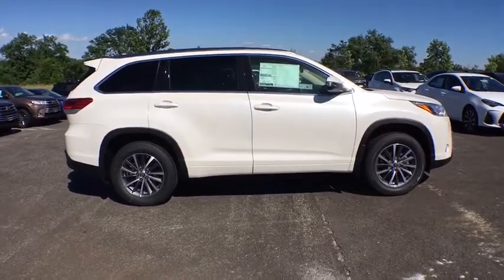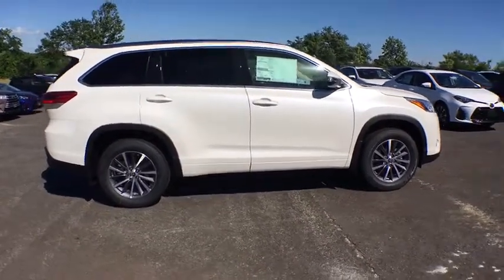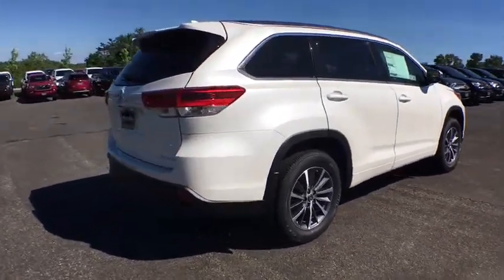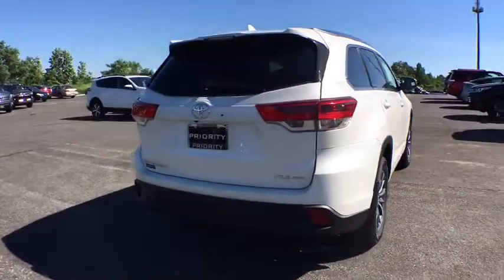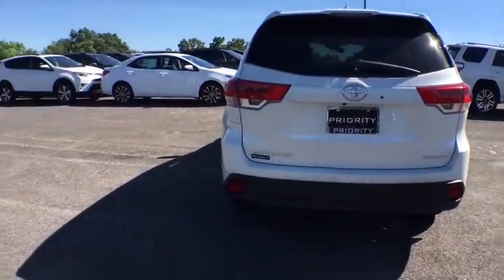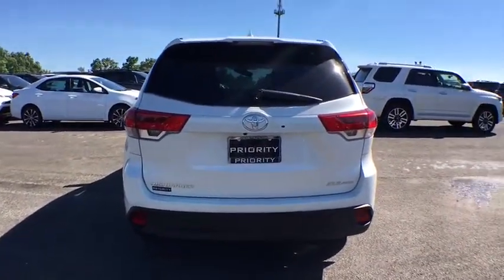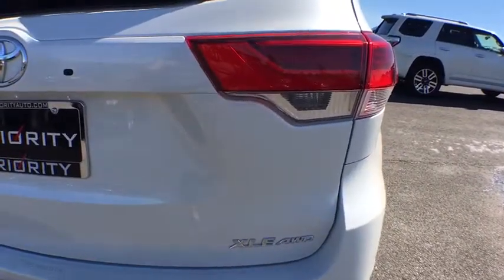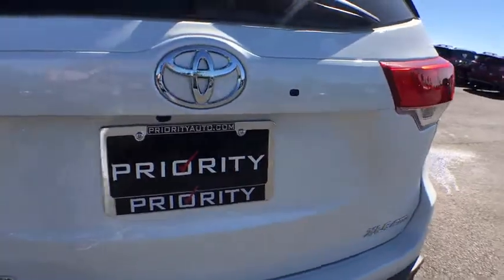2018 Toyota Highlander Vienna, Alexandria, Arlington, Woodbridge, Fairfax, VA 183149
Blizzard Pearl  2018 Toyota Highlander available in Vienna, Virginia at Springfield Toyota. Servicing the Alexandria, Arlington, Woodbridge, Fairfax, VA area.

Springfield Toyota
7601 Loisdale Rd

 Price includes: $1,750 - TMS Customer Cash - CAT. Exp. 07/09/2018
Black Wheel Well Trim,Body-Colored Door Handles,Body-Colored Front Bumper,Body-Colored Power Heated Side Mirrors w/Manual Folding and Turn Signal Indicator,Body-Colored Rear Bumper w/Black Rub Strip/Fascia Accent,Chrome Side Windows Trim,Clearcoat Paint,Compact Spare Tire Stored Underbody w/Crankdown,Deep Tinted Glass,Express Open/Close Sliding And Tilting Glass 1st Row Sunroof w/Sunshade,Flip-Up Rear Window w/Fixed Interval Wiper and Defroster,Front Fog Lamps,Fully Automatic Projector Beam Halogen Auto High-Beam Daytime Running Lights Preference Setting Headlamps w/Delay-Off,Fully Galvanized Steel Panels,LED Brakelights,Lip Spoiler,Power Liftgate Rear Cargo Access,Roof Rack Rails Only,Silver Grille,Splash Guards,Steel Spare Wheel,Tailgate/Rear Door Lock Included w/Power Door Locks,Tires: P245/60R18 105S AS,Variable Intermittent Wipers w/Heated Wiper Park,Wheels: 18' Turbine-Look Alloy -inc: painted finish and black center caps,2 12V DC Power Outlets,2 12V DC Power Outlets and 1 AC Power Outlet,2 Seatback Storage Pockets,Air Filtration,Analog Display,Bucket Folding Captain Front Facing Manual Reclining Fold Forward Seatback Rear Seat w/Manual Fore/Aft,Cargo Space Lights,Carpet Floor Trim,Cruise Control w/Steering Wheel Controls,Day-Night Auto-Dimming Rearview Mirror,Delayed Accessory Power,Distance Pacing,Driver And Passenger Visor Vanity Mirrors w/Driver And Passenger Illumination  Driver And Passenger Auxiliary Mirror,Driver Foot Rest,Dual Zone Front Automatic Air Conditioning,Engine Immobilizer,Fade-To-Off Interior Lighting,Fixed 60-40 Split-Bench 3rd Row Seat Front  Manual Recline  Manual Fold Into Floor  3 Manual and Adjustable Head Restraints,FOB Controls -inc: Trunk/Hatch/Tailgate,Front And Rear Map Lights,Front Center Armrest and Rear Seat Mounted Armrest,Front Cupholder,Full Carpet Floor Covering,Full Cloth Headliner,Full Floor Console w/Covered Storage  Mini Overhead Console w/Storage  Conversation Mirror  2 12V DC Power Outlets and 1 AC Power Outlet,Garage Door Transmitter,Gauges -inc: Speedometer  Odometer  Engine Coolant Temp  Tachometer  Trip Odometer and Trip Computer,Heated Front Bucket Seats -inc: 8-way power adjustable driver's seat w/power thigh and lumbar support and 4-way power passenger seat,HVAC -inc: Underseat Ducts and Headliner/Pillar Ducts,Instrument Panel Bin  Driver / Passenger And Rear Door Bins,Interior Trim -inc: Metal-Look Instrument Panel Insert  Metal-Look Door Panel Insert and Chrome/Metal-Look Interior Accents,Leather Seat Trim,Leather/Metal-Look Gear Shift Knob,Leather/Metal-Look Steering Wheel,Leatherette Door Trim Insert,Locking Glove Box,Manual Adjustable Front Head Restraints and Manual Adjustable Rear Head Restraints,Manual Tilt/Telescoping Steering Column,Outside Temp Gauge,Perimeter Alarm,Power 1st Row Windows w/Driver And Passenger 1-Touch Up/Down,Power Door Locks w/Autolock Feature,Power Rear Windows  Fixed 3rd Row Windows and w/Manual Sun Blinds,Proximity Key For Doors And Push Button Start,Rear Cupholder,Rear HVAC w/Separate Controls,Remote Keyless Entry w/4 Door Curb/Courtesy  Illuminated Entry  Illuminated Ignition Switch and Panic Button,Remote Releases -Inc: Power Cargo Access  Mechanical Fuel and Keyfob Rear Window,Seats w/Leatherette Back Material,Systems Monitor,Trip Computer,Trunk/Hatch Auto-Latch,Valet Function,1340# Maximum Payload,150 Amp Alternator,19.2 Gal. Fuel Tank,3.003 Axle Ratio,4-Wheel Disc Brakes w/4-Wheel ABS  Front Vented Discs  Brake Assist  Hill Descent Control and Hill Hold Control,Automatic Full-Time All-Wheel Drive,Double Wishbone Rear Suspension w/Coil Springs,Electric Power-Assist Speed-Sensing Steering,Engine Auto Stop-Start Feature,Engine Oil Cooler,Engine: 3.5L V6 w/D-4S,Front And Rear Anti-Roll Bars,Gas-Pressurized Shock Absorbers,GVWR: 6 000 lbs,Permanent Locking Hubs,Single Stainless Steel Exhaust,Strut Front Suspension w/Coil Springs,Towing w/Harness,Transmission w/Oil Cooler,Transmission: Electronic 8-Speed Automatic (ECT-i) -inc: sequential shift mode w/dynamic rev management  snow mode and uphill/downhill shift logic,2 LCD Monitors In The Front,Radio w/Seek-Scan  Clock  Speed Compensated Volume Control  Steering Wheel Controls and Internal Memory,Radio: Entune Premium Audio w/Nav & App Suite -inc: the Entune Multimedia Bundle (8' high resolution touch-screen w/split screen display  AM/FM CD player  MP3/WMA playback capabil